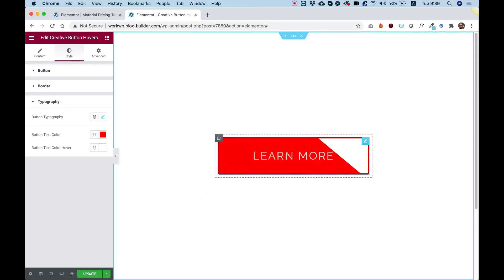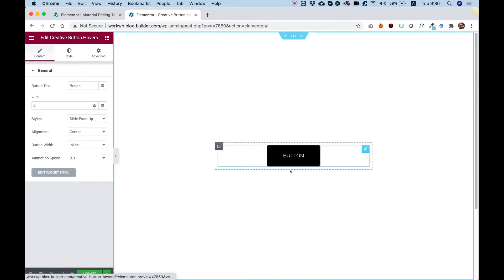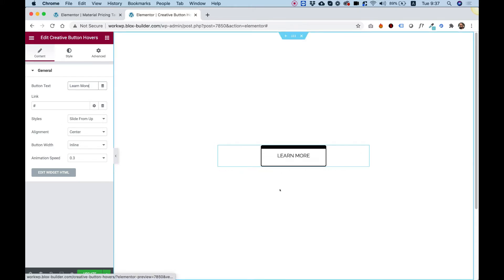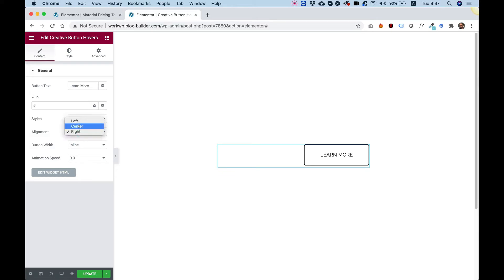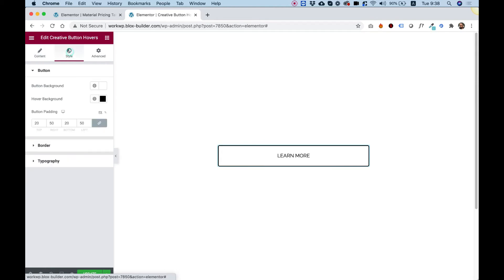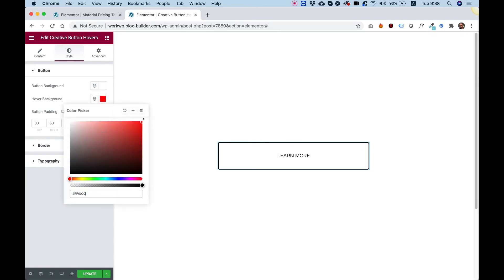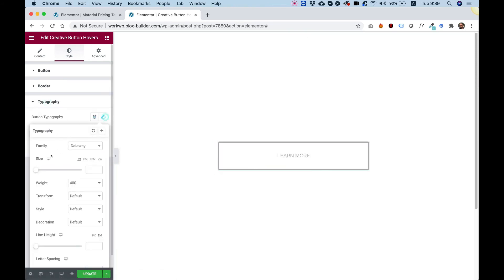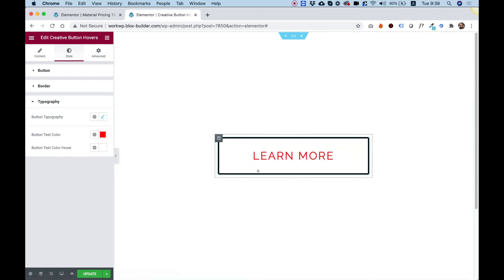Creative Button Hovers Widget for Elementor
This is an overview of the Creative Button Hovers Widget for Elementor by Unlimited Elements.